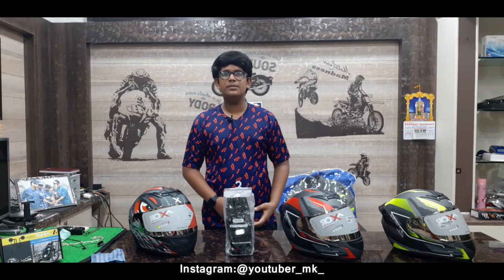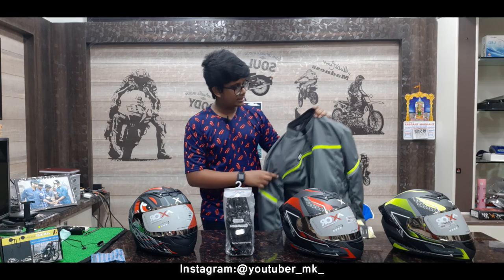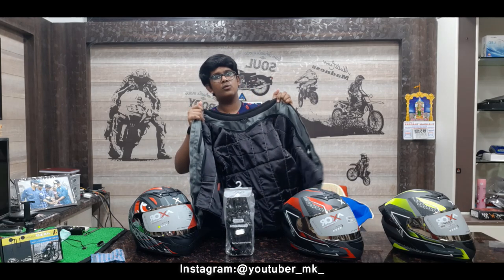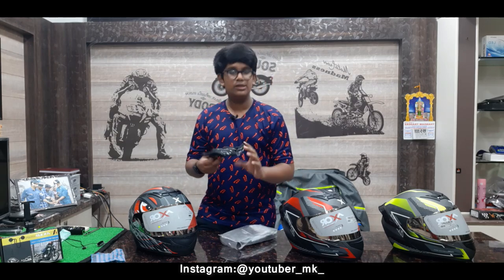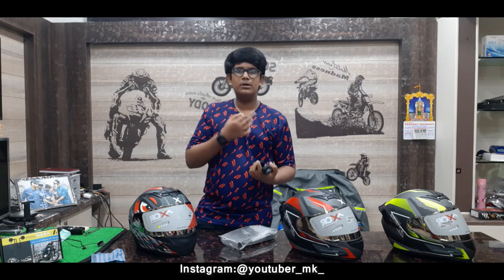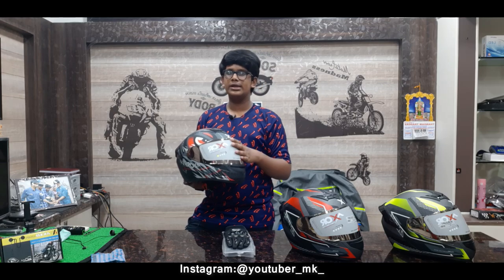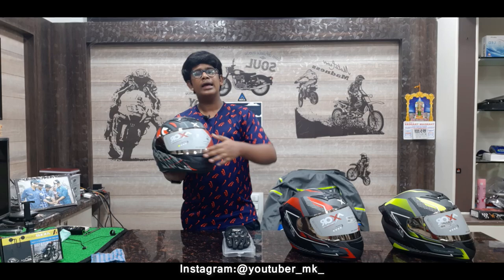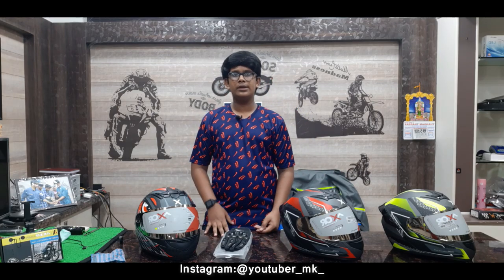Budget Riding Gears/Helmet+Riding jacket/Gloves =7400/தமிழ்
வணக்கம் நண்பர்களே.நீங்கள் எல்லோரும் நன்றாக இருக்கிறீர்கள் என்று நம்புகிறேன் 🤗

For any business & Promotional enquiries Contact 👇🏻
Or
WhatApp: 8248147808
Always need your love and support 🙏🏻

Shop details 👇🏻

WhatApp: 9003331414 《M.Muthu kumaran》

Google Map Location: A ONE BIKE JEWELS - Bike Accessories | Helmet Shop in Tirunelveli
2/4, N Bypass Rd, Vannarpettai, Tirunelveli, Tamil Nadu 627003